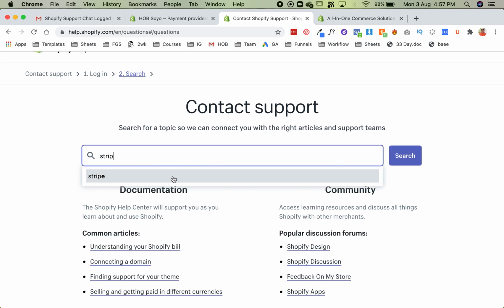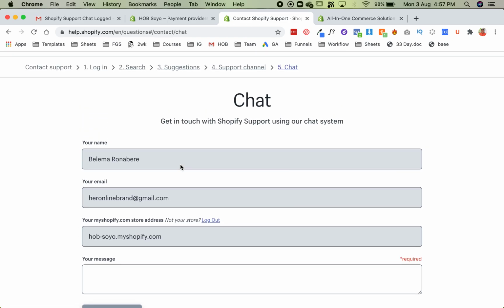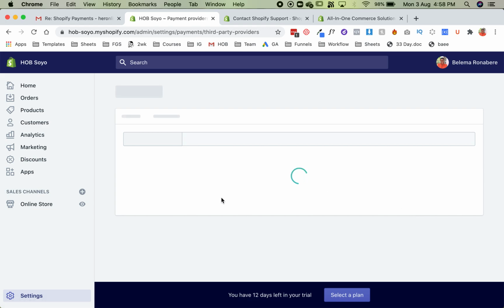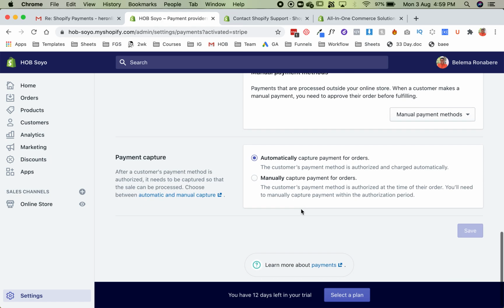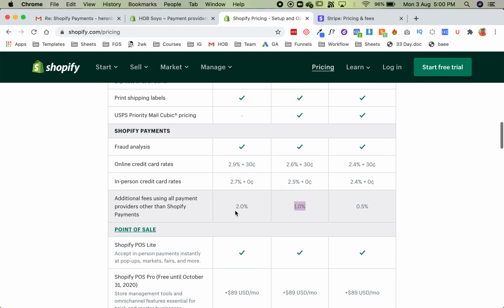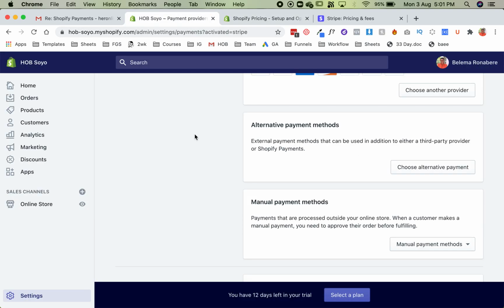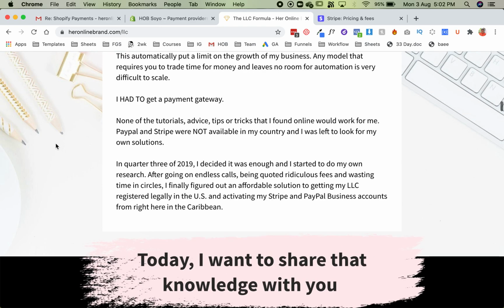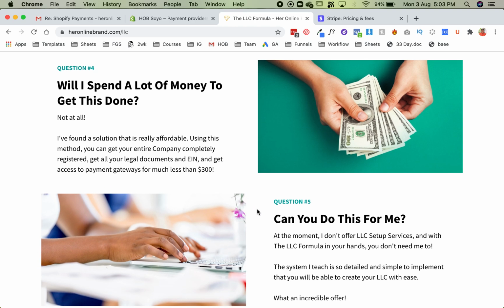How To Setup Stripe Account For Shopify In Without SSN | For non US Residents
*** SHOP EQUIPMENT ***

Blue Yeti Snowball Mic
Camera Plugin Charger